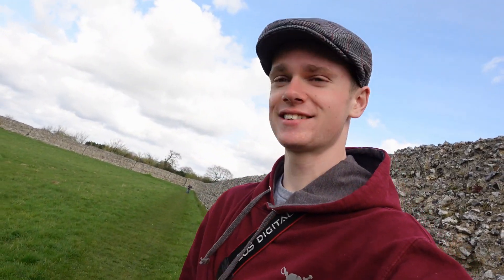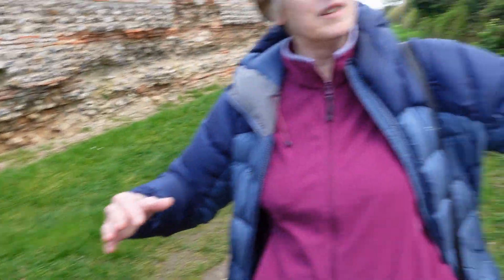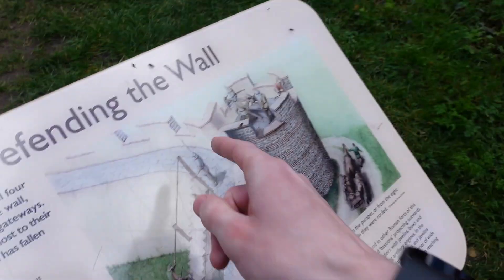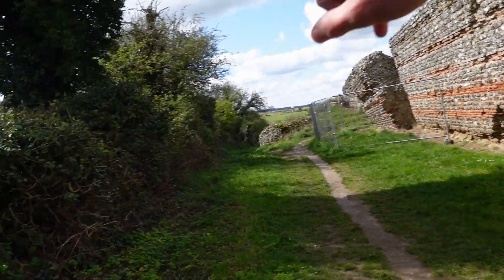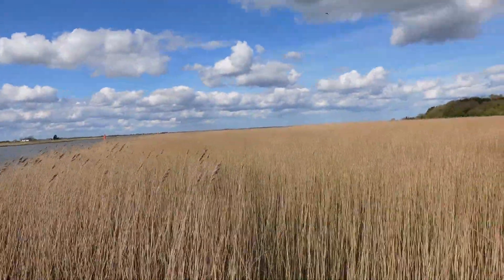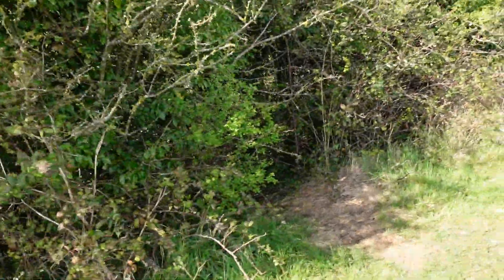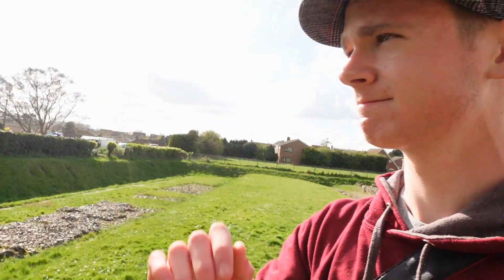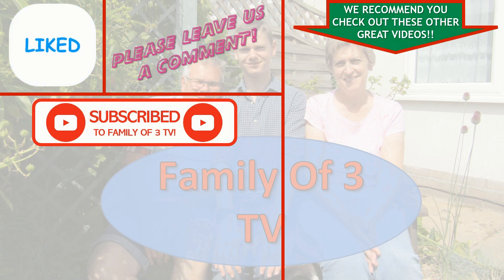Burgh Castle & Caister Fort | The Great Estuary Defences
In this video, we take you to the historical Roman ruins of Burgh Castle and Caister Fort, which guarded 'The Great Estuary' 2000 years ago! Al also announces an all new Instagram account dedicated to photography, which you can go check out

Go follow our MAIN Instagram account where we share behind the scenes stuff and other bonuses

Finally, leave us something nice in the comments area!

Published at: 17:00 BST on Sunday 7th APRIL 2024

Editing software: Corel VideoStudio 2023